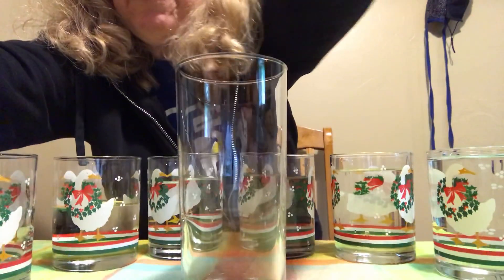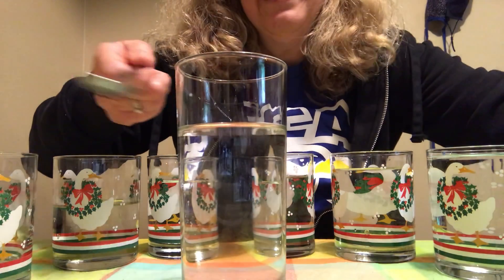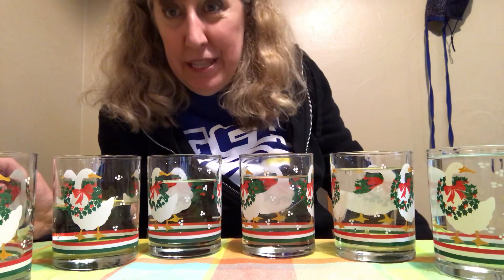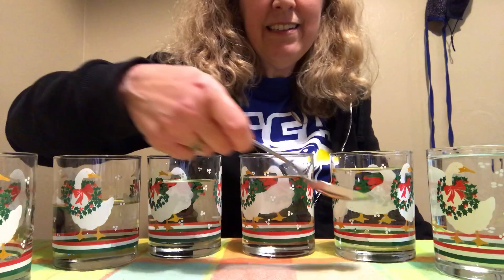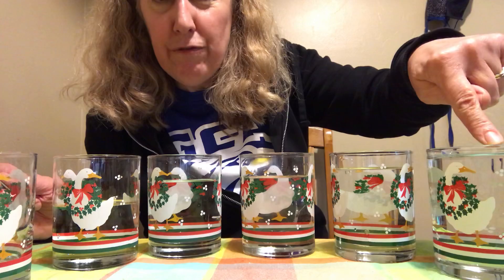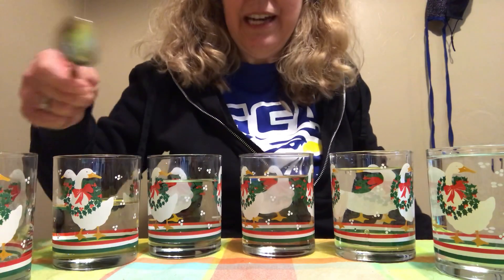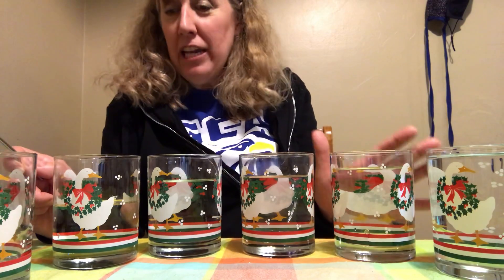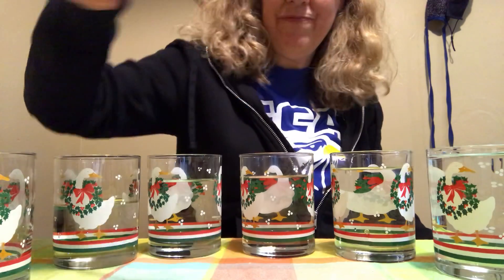5/19/2020 Water science: glass xylophone